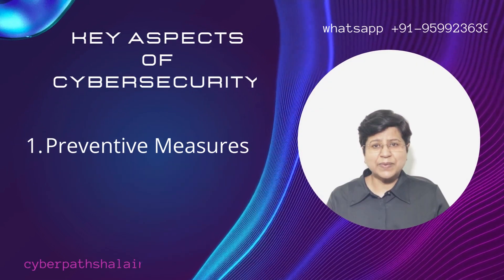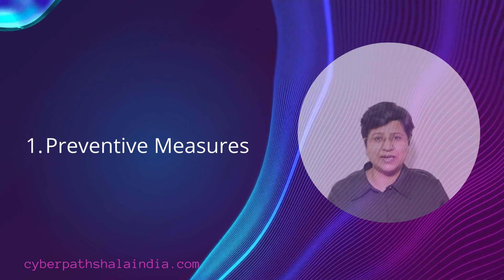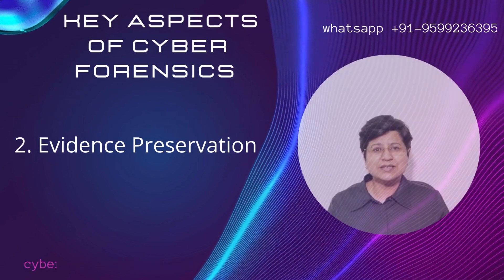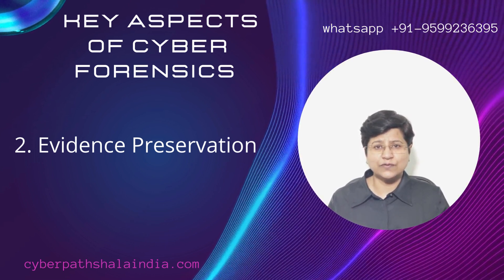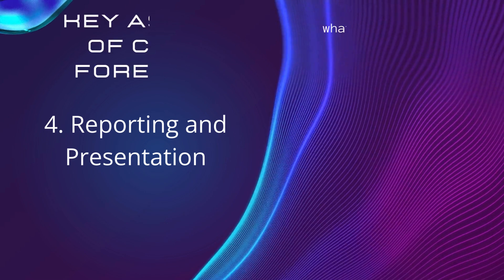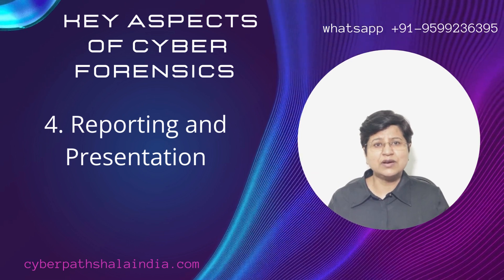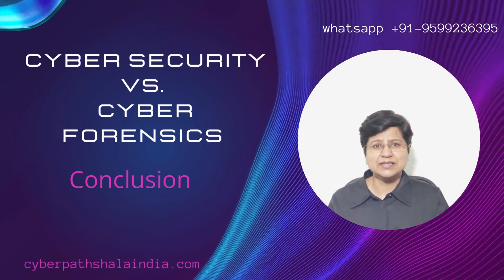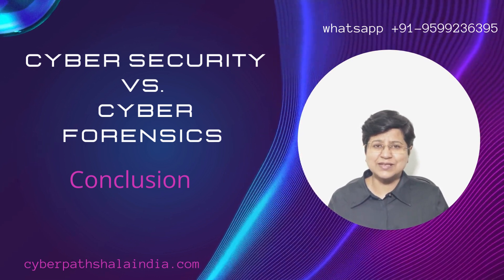Choosing Between Cybersecurity and Cyber Forensics: What You Need to Know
Cybersecurity vs Cyber Forensics: Key Differences Explained